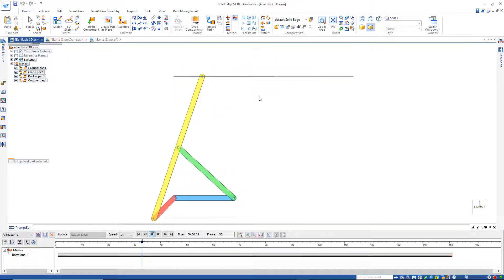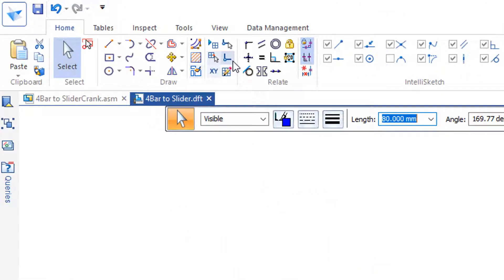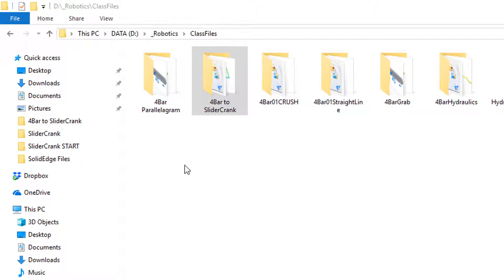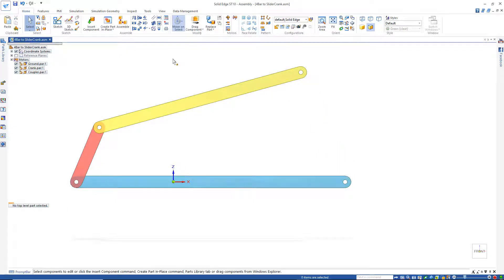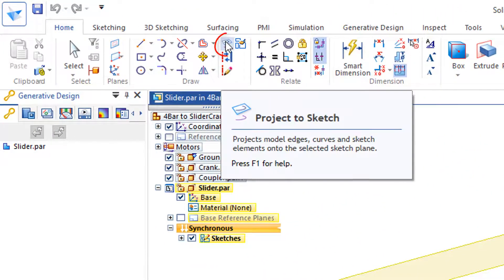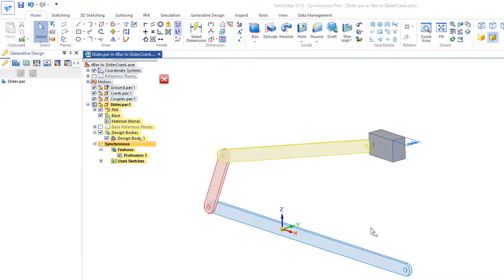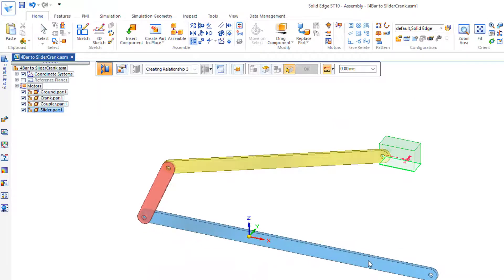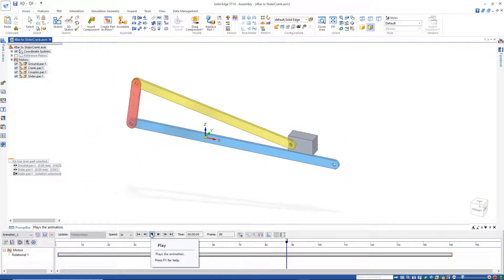Slider Crank Mechanism 01 | Solid Edge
Slider-crank mechanism, arrangement of mechanical parts designed to convert straight-line motion to rotary motion, as in a reciprocating piston engine, or to convert rotary motion to straight-line motion, as in a reciprocating piston pump.